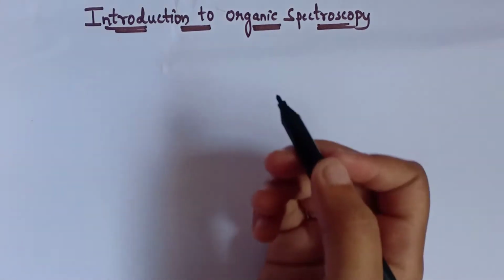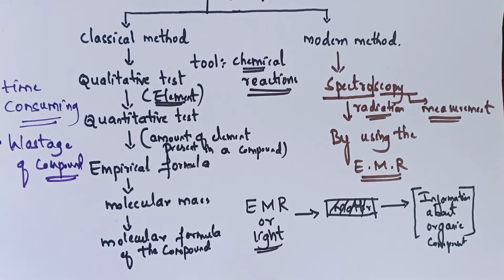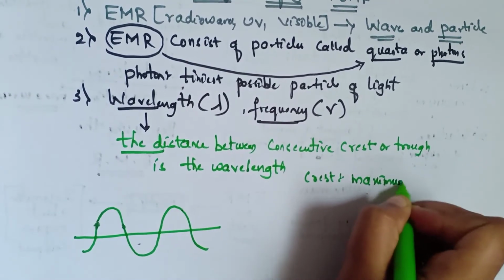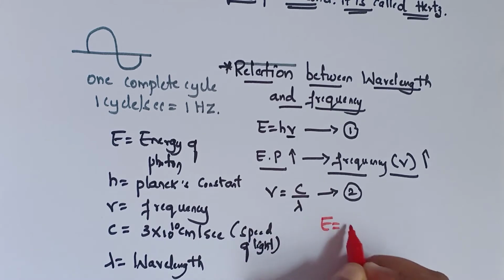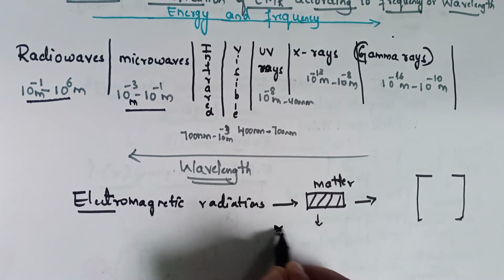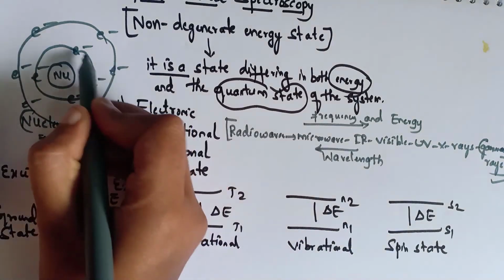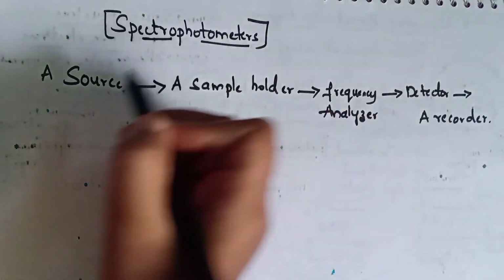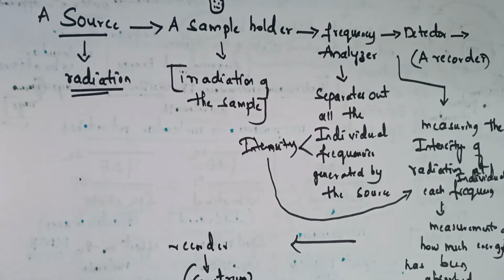Introduction to spectroscopy (Basics of spectroscopy) ||must watch video|| (English)